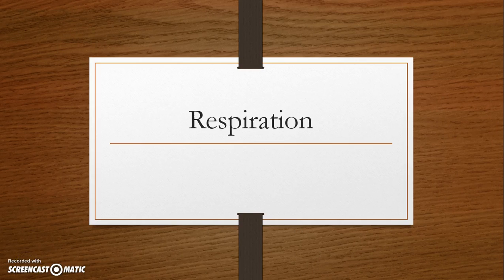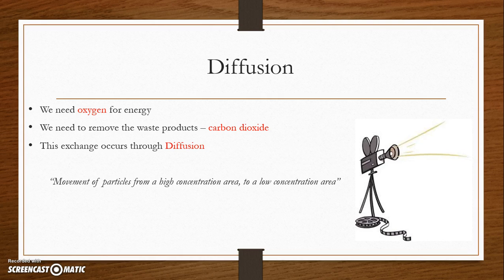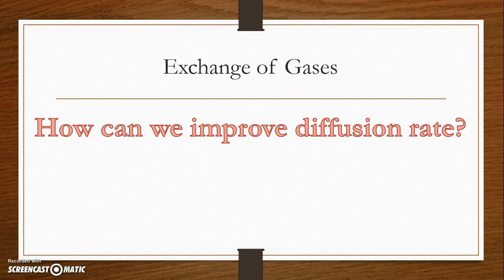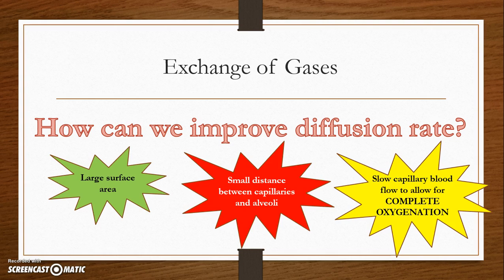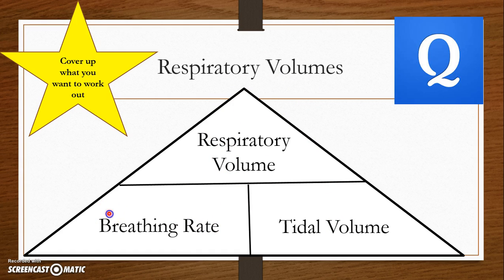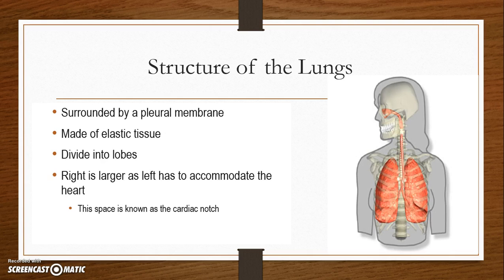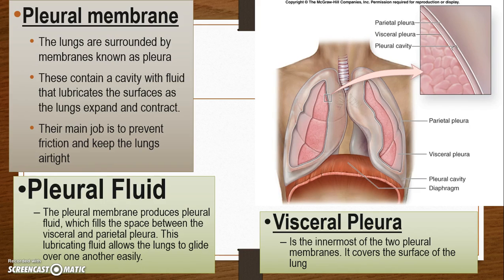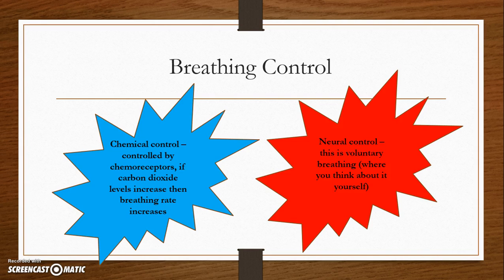Lung Structure and Respiratory Volumes